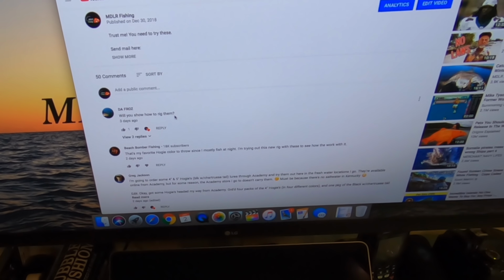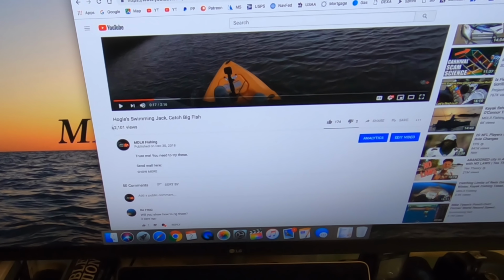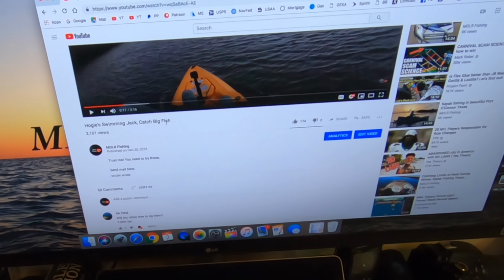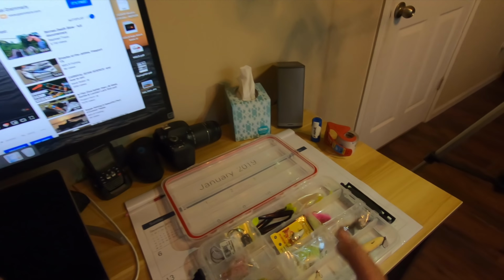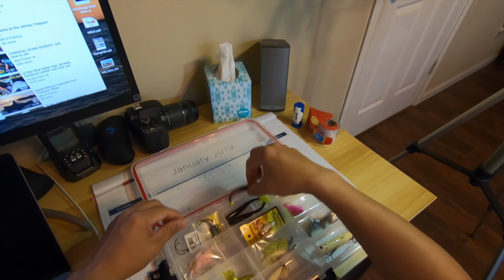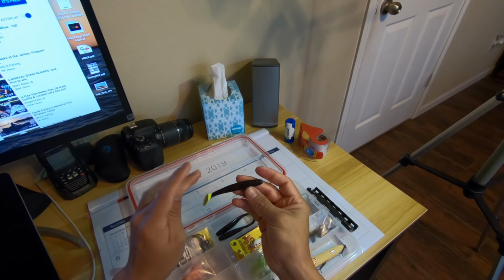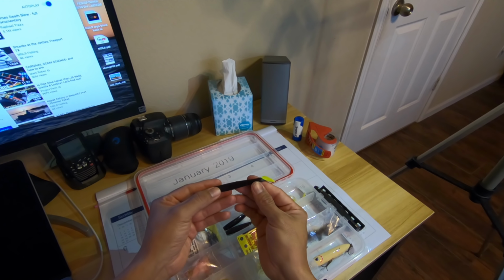(S2 Ep63) Rigging the Hogie's Swimming Jack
I've had a lot of questions on how I rig the Swimming Jack. So here's a quick video of how I do it.

Filmed in 4K 60fps

iPhone 7
GoPro Hero 6 Black
RODE smartLav+ Mic

Editing:
Computer - Apple Macbook Pro 15